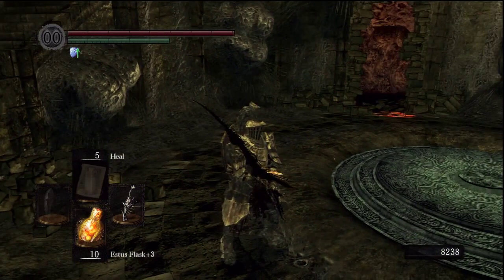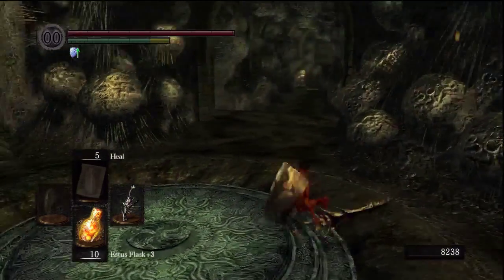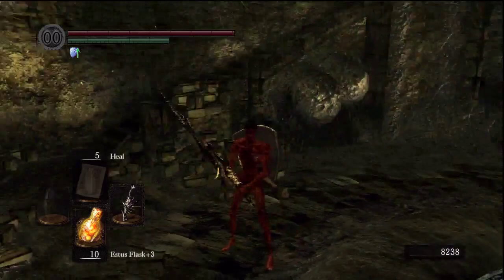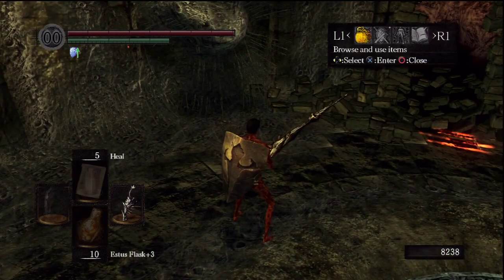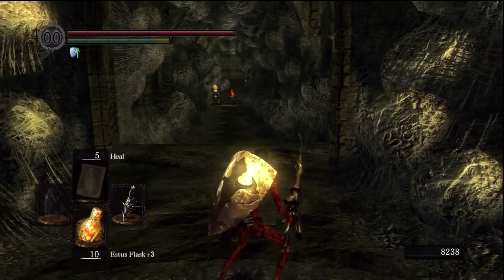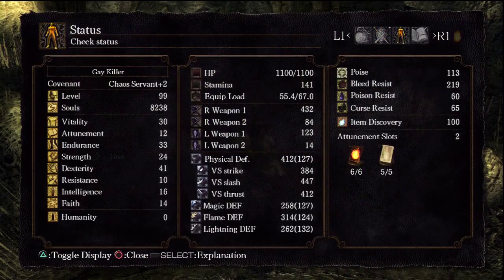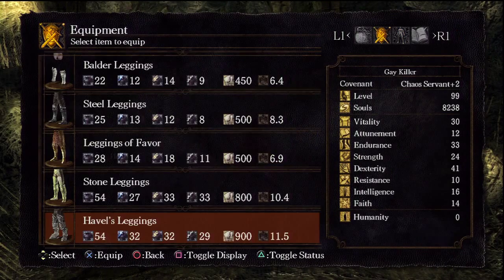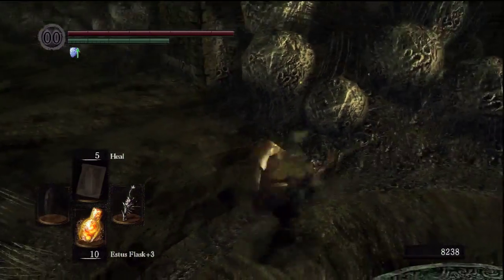Dark Souls: Best Armor For You (Endurance Regen, and Movement Speed)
Each piece of armor lowers your endurance regeneration by a little.  Generally the heavier it is the move it hinders it.  Also, there are three types of movement speed, below 25%, below 50% and above 50% of equipment load.